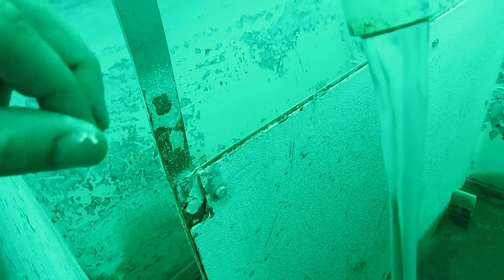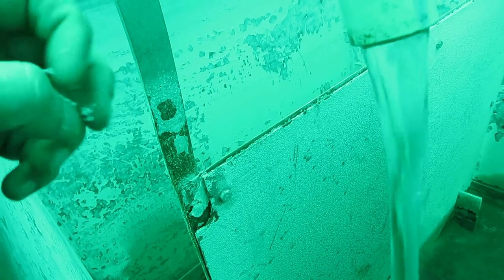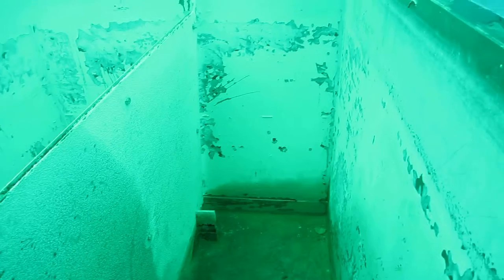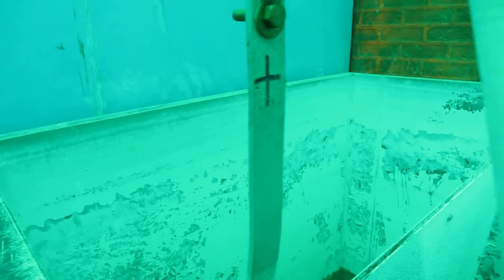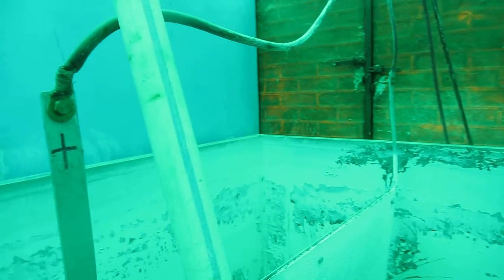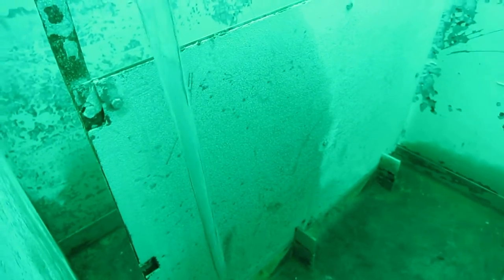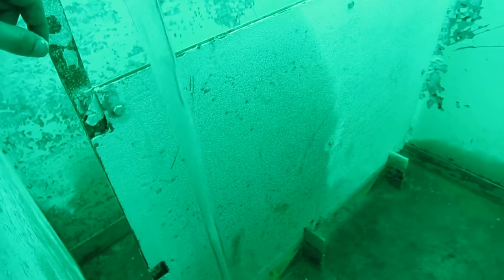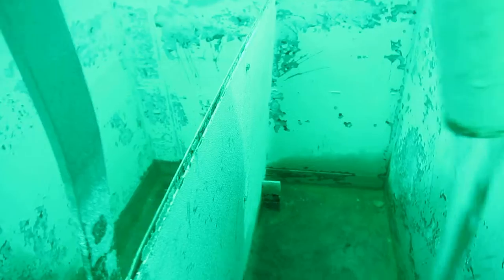Scaling on the Aluminum Electrodes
During EDF the aluminum electrodes will slowly corrode and eventually require scraping to remove the scale. The frequency of cleaning depends on the total dissolved solids (TDS) in the water. Here I'm scraping some scale off to show how it is attached.